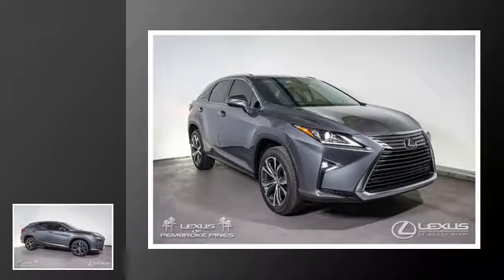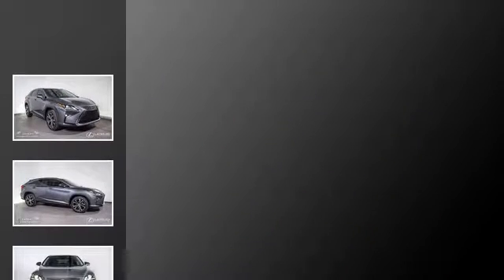2017 Lexus RX 350